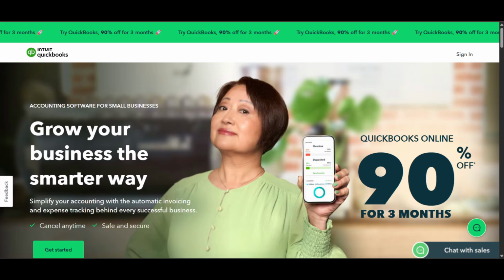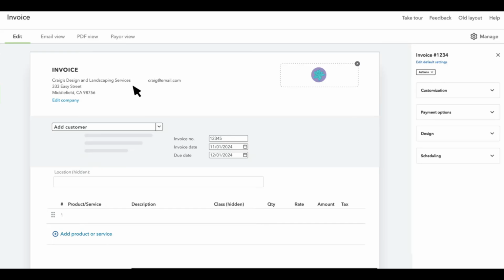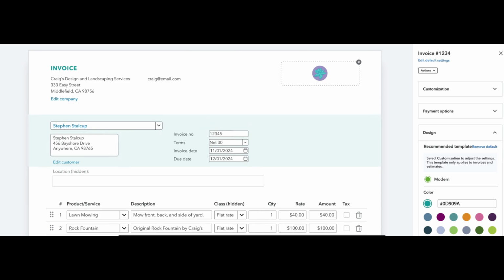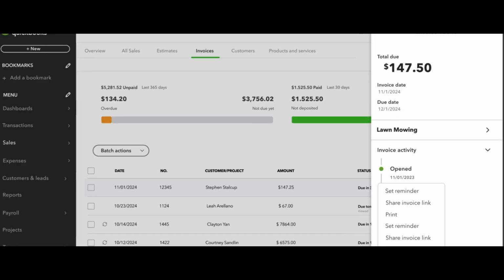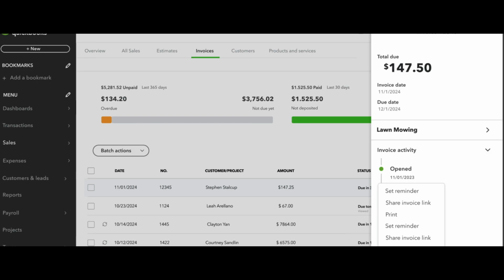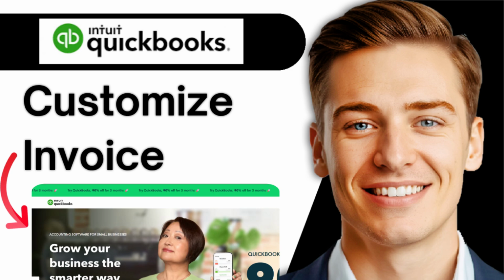How To Customize an Invoice Template in QuickBooks Online (Step-by-Step 2025 Guide)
Customize your QuickBooks Online invoices with logos, colors, fields, and templates. This 2025 step-by-step tutorial is perfect for beginners who want clean, professional invoices fast.